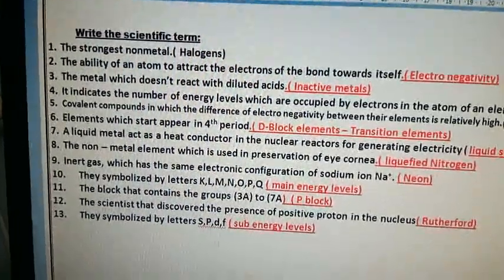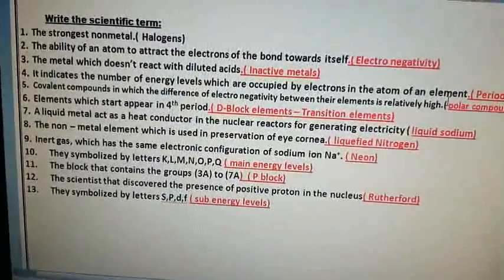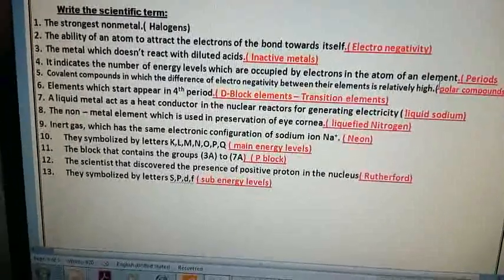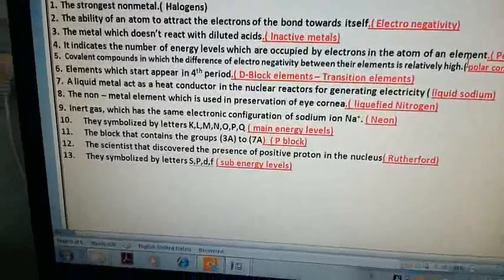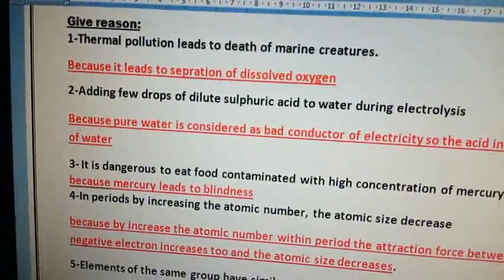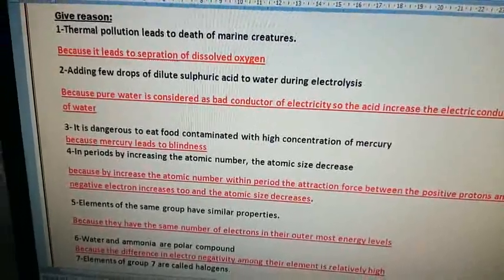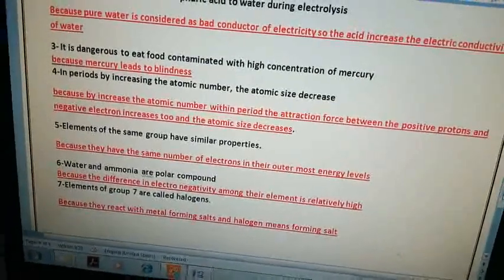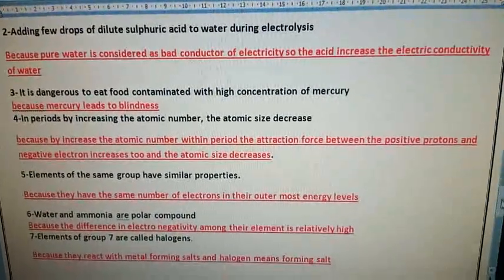science rev 1c